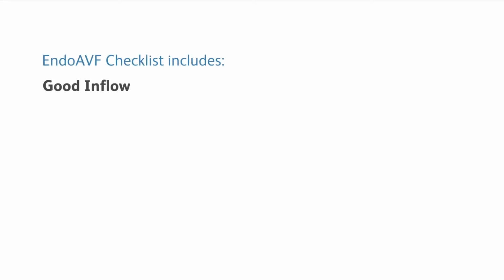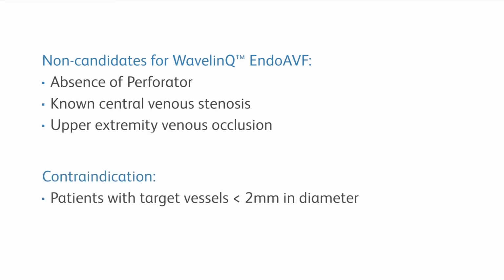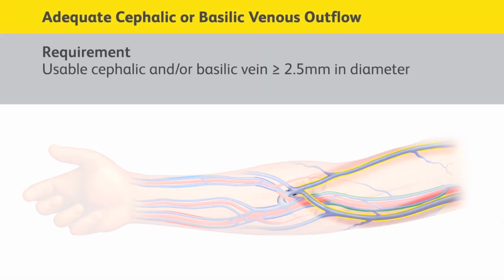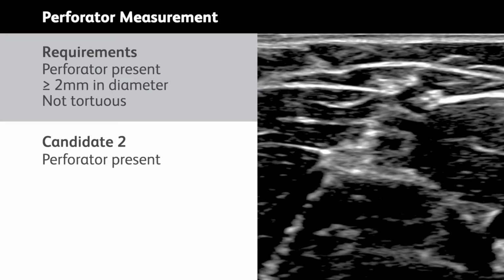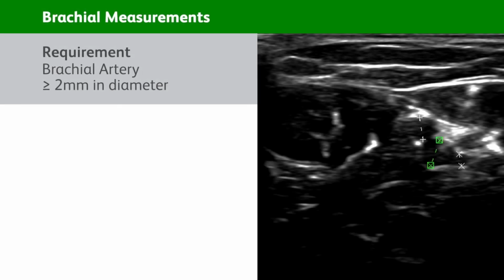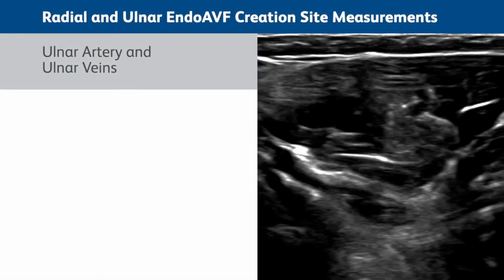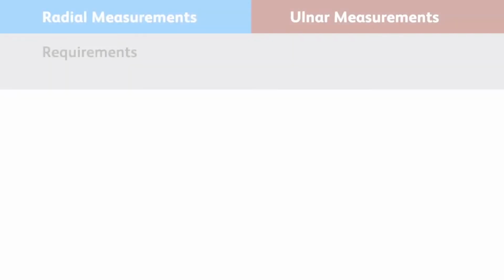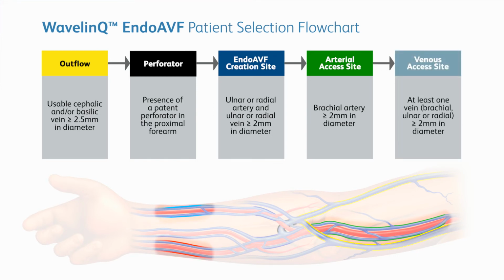WavelinQ™ EndoAVF Patient Selection – U.S. Only (full version)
View the patient selection process for endoAVF creation and steps for vascular mapping. The indications within this video are approved for US only.